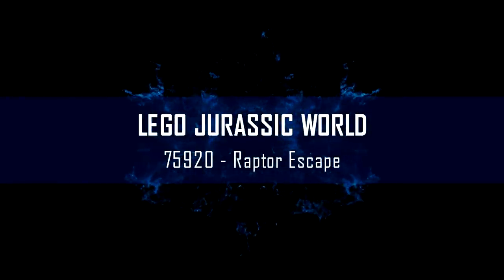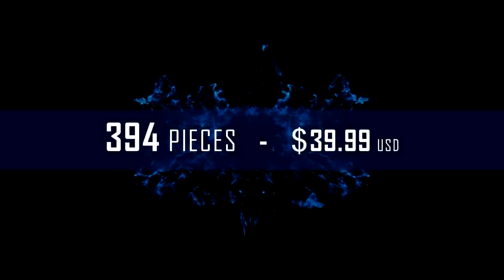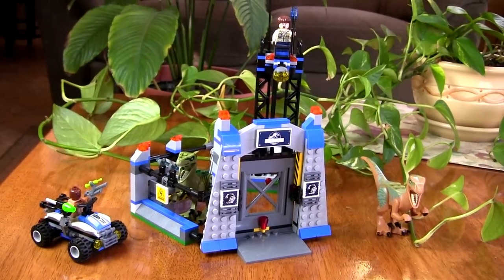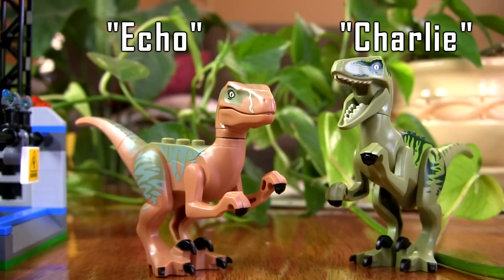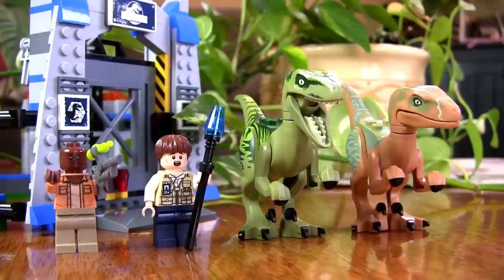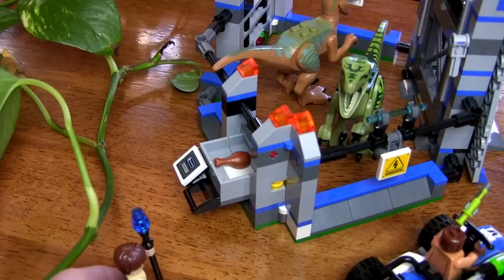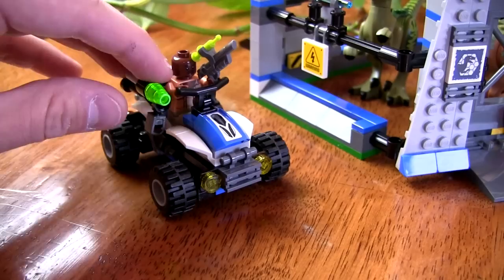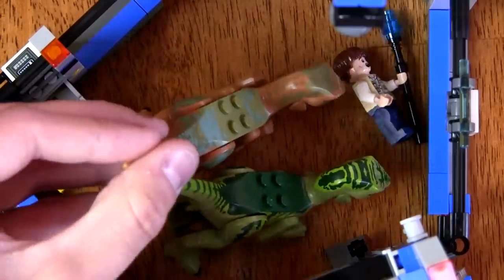LEGO Jurassic World Raptor Escape - Stop Motion Build + Review! 75920 - 394 Pieces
This is a really cool dino set from LEGO!

All the product points in one relatively short video!